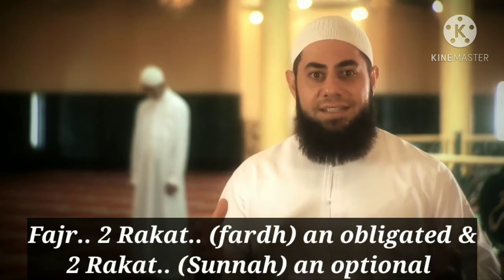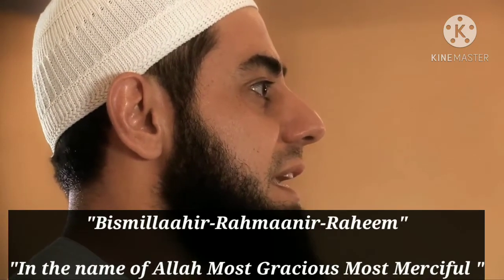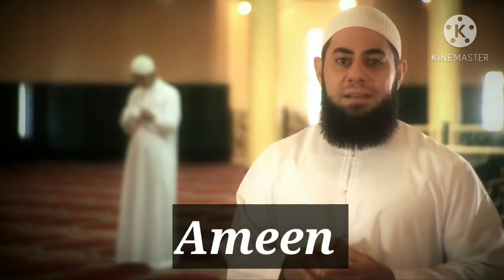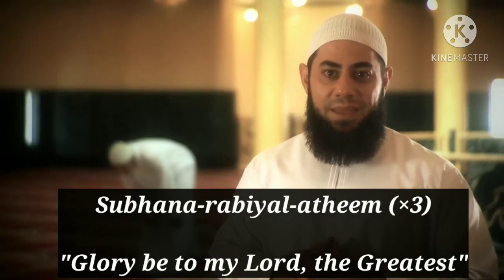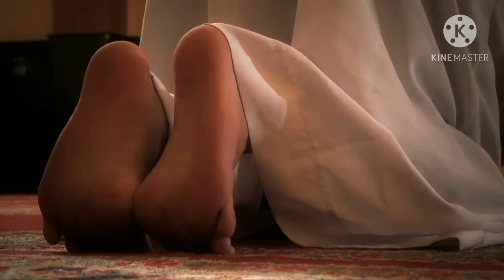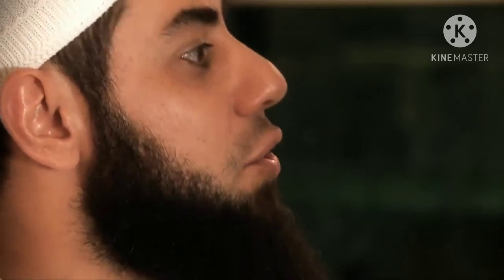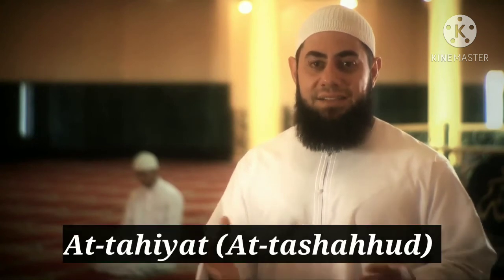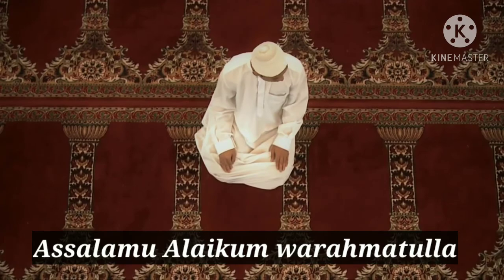Performing Salah step by step